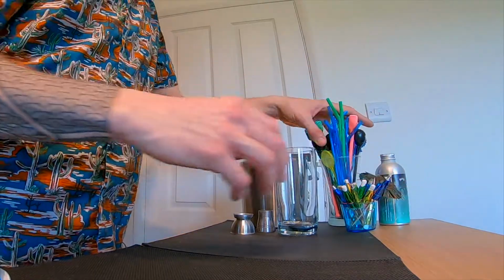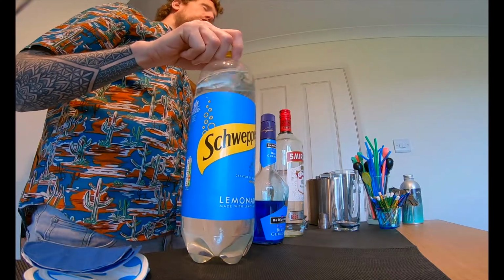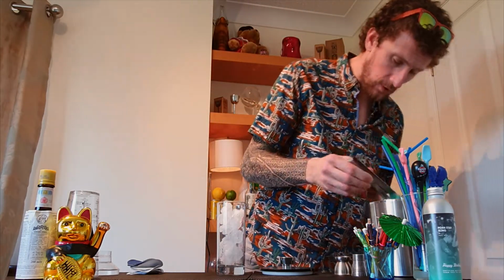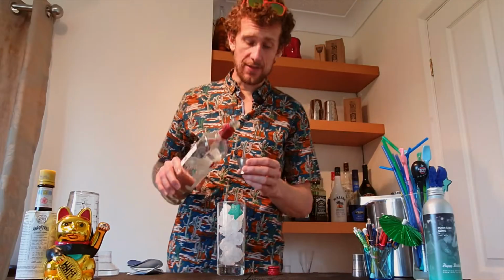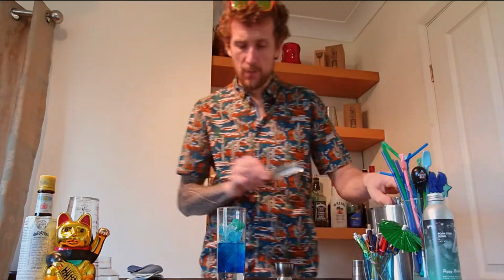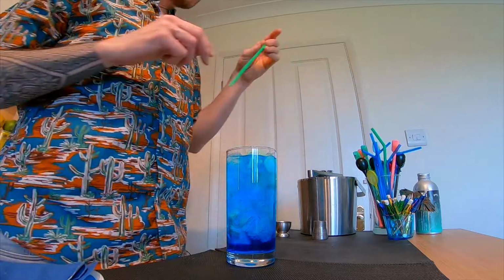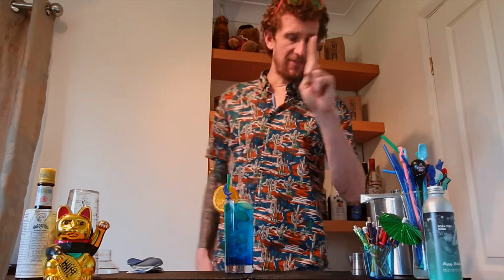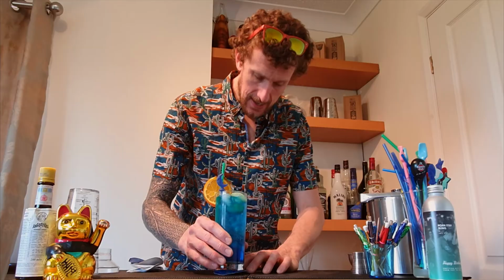Blue Cocktail - Electric lemonade - 80's RETRO COCKTAILS AT HOME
🍾 LEARN & IMPROVE YOUR FLAIR BARTENDING
Want to take your flair to the next level? Join The Pro Flair Group for coaching, mentoring, training and support:

🌎 ABOUT TOM DYER

I'm Tom Dyer, a professional flair bartender, trainer and competition organiser with more than 26 years in flair bartending.

During my competitive career I've won more than 80 international flair competitions, including 10 UK Championships and multiple World Championships, and I've spent my career teaching, performing and helping grow flair bartending around the world.

On this channel you'll find flair bartending tutorials, new moves, challenges, training tips, competition advice and plenty of flair for fun.

Cheers,
Tom